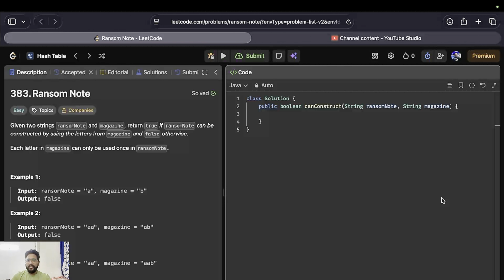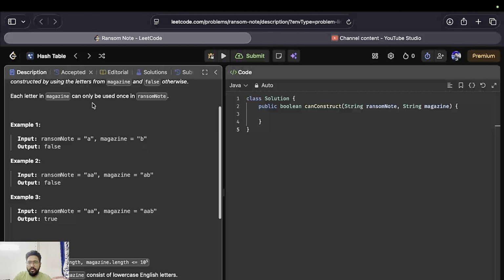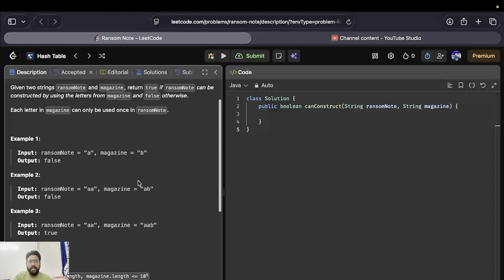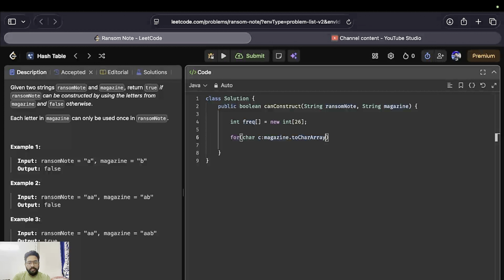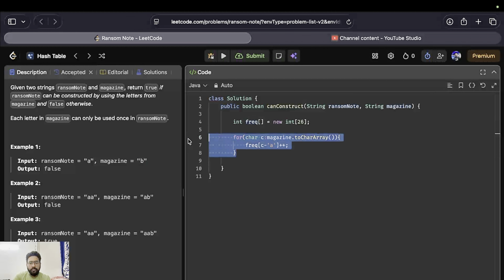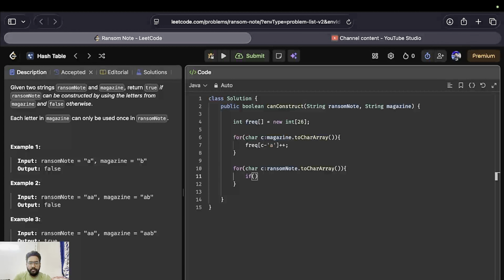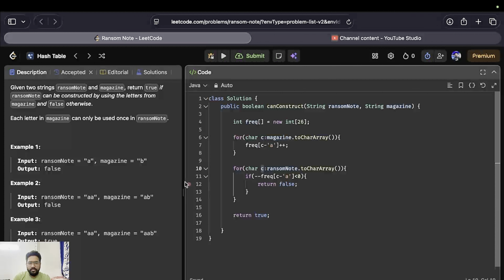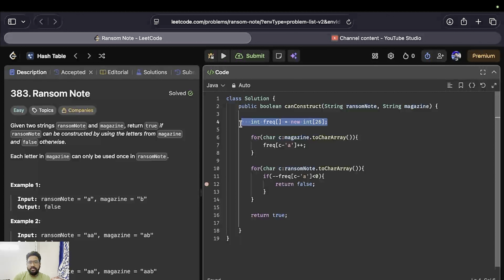LeetCode Daily Challenge 🔥| DAY 83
🔥 LeetCode 383 – Ransom Note | Java Solution | HashMap / Frequency Array Explained

In this video, we solve LeetCode 383: Ransom Note using an optimized frequency counting approach.

💡 What You’ll Learn:

✅ Character frequency counting
✅ HashMap vs Array approach
✅ How to efficiently match strings
✅ Why decrementing counts works

📌 Example

ransomNote = "aa"
magazine = "aab"

Output: true ✔️

Because magazine contains enough 'a' characters.

🚀 Approach Used

1. Count magazine characters
2. Traverse ransom note
3. Decrease frequency
4. If count becomes negative → impossible

📈 Complexity

Time: O(n)
Space: O(1)

(Using fixed-size frequency array)